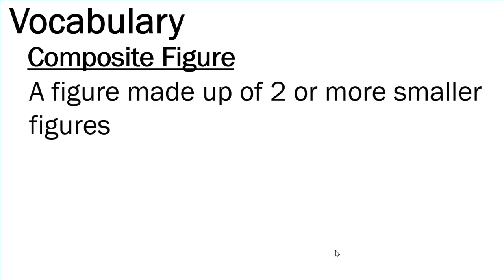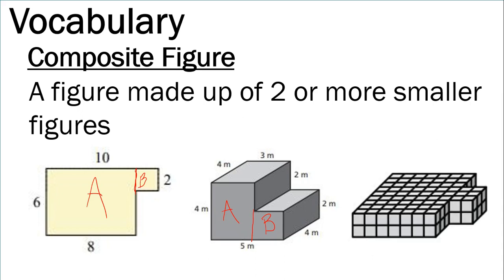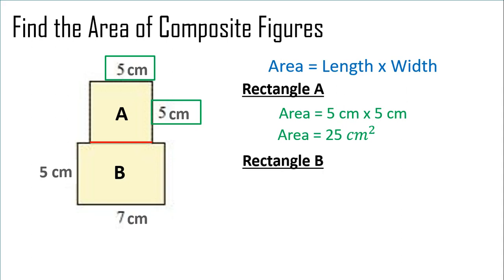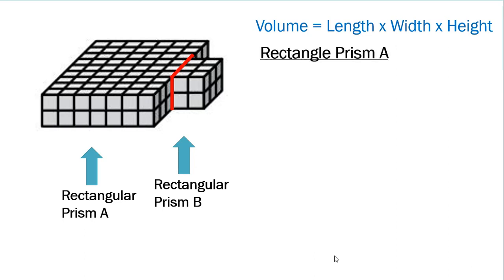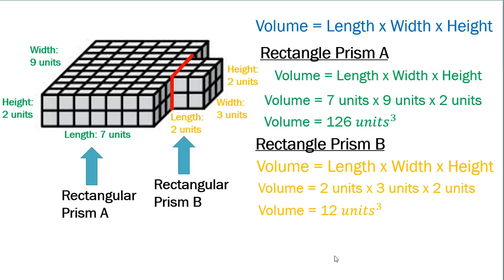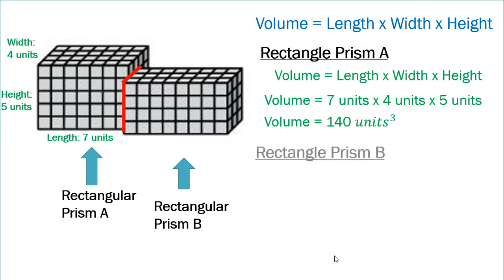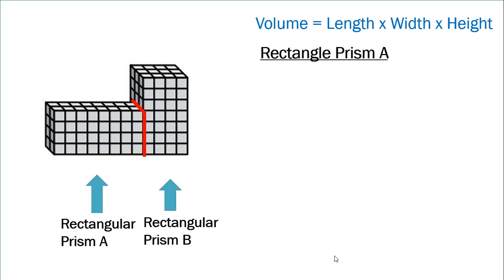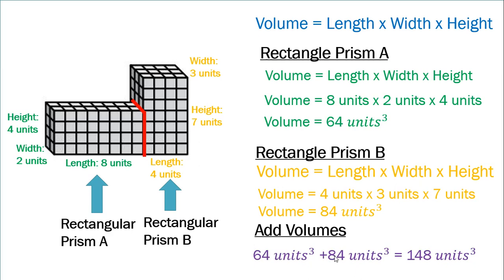Volume of Composite Figures Using Unit Cubes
Viewers will be able to find the volume of composite figures using units cubes.
5.MD.C.4
5.MD.C.5